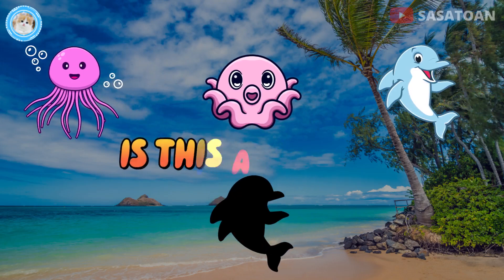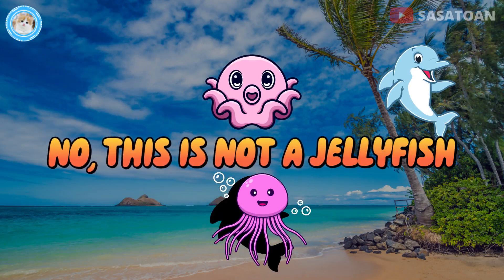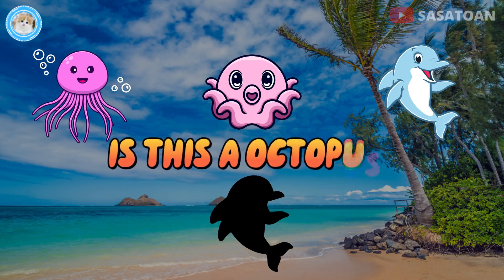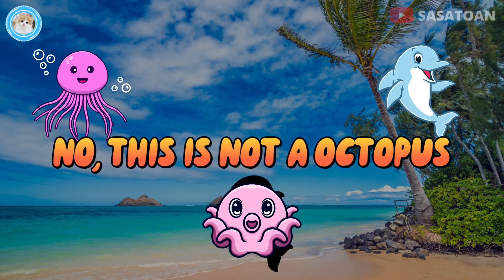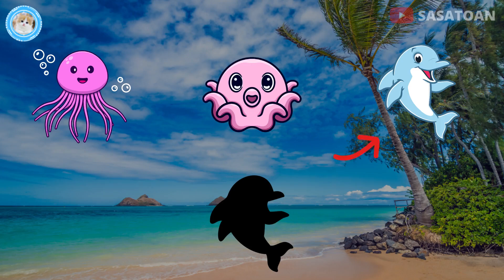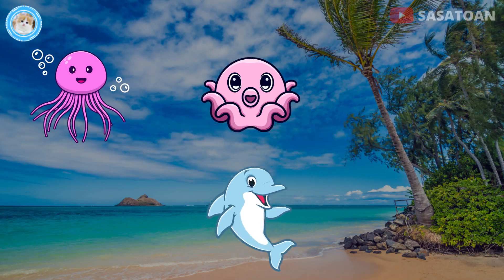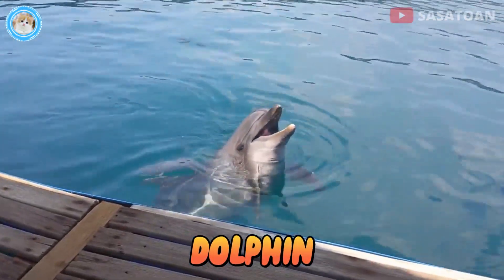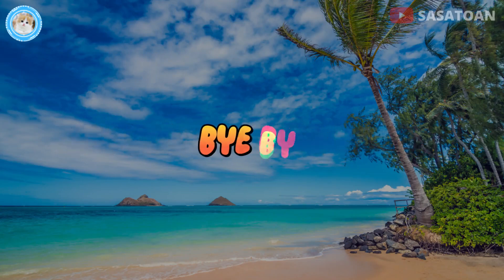Guess The Whale Shark, Orca, Dolphin, Jellyfish, Octopus - Sea Animals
This time we have some sea animals, namely whale shark, orca, dolphin, jellyfish & octopus.